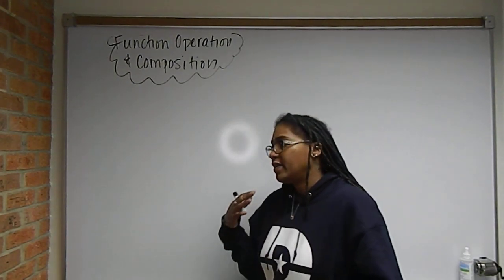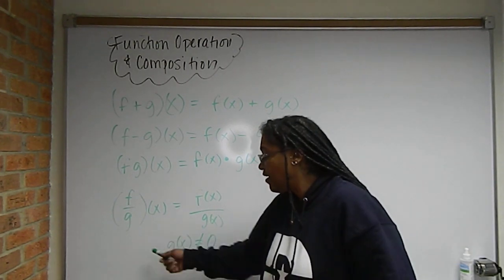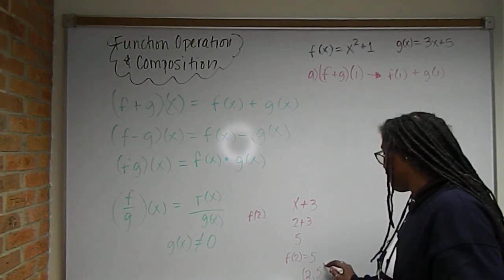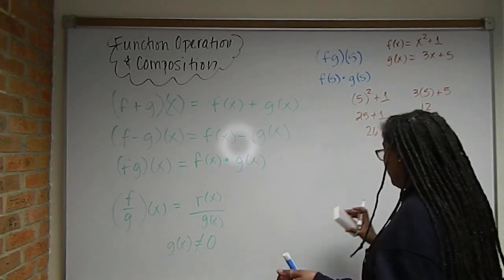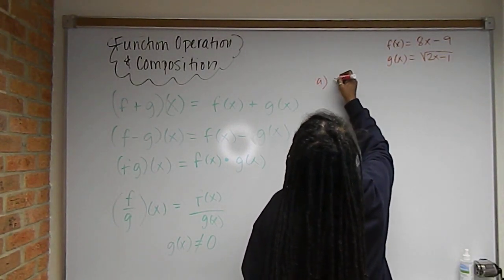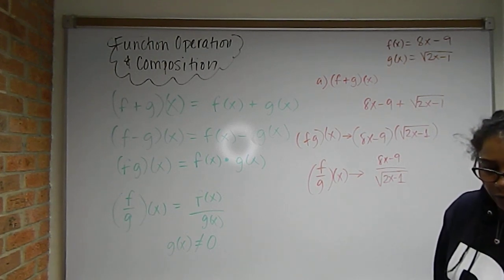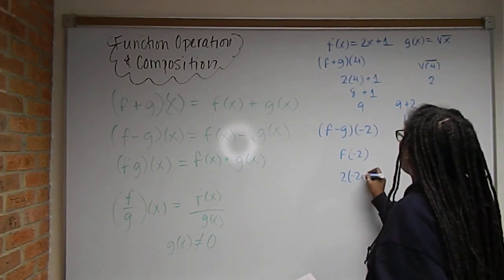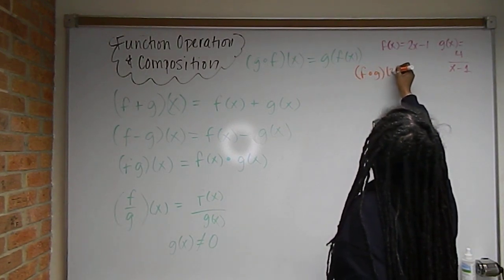Function Operation and Composition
Hey!! Here's a little about (f+g)(x) and all the rest of those operations, lol!
It's not as bad as you think - you got this!! Hopefully you are starting to recognize the pattern in math, but if not, keep working step by step and reminding yourself of what you are doing as you take the next step!
I will make a part two so you can see more of the "composition" of functions in action!